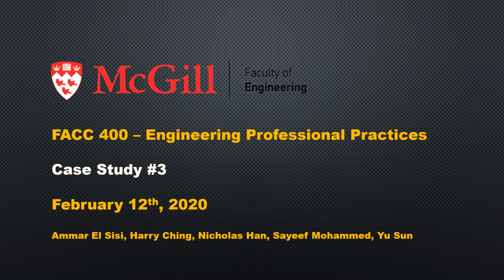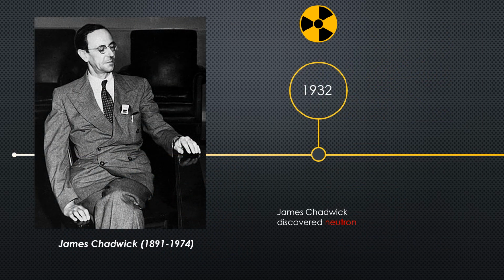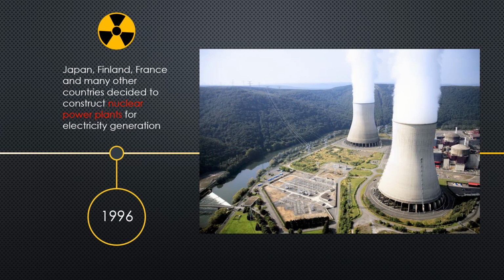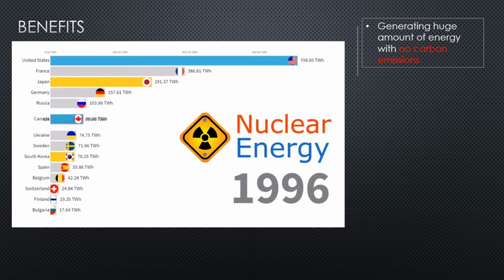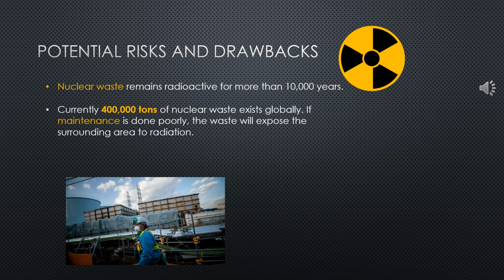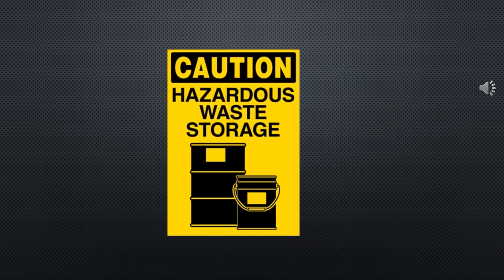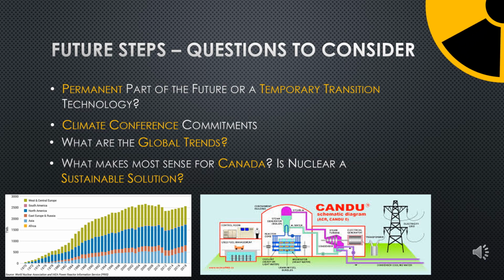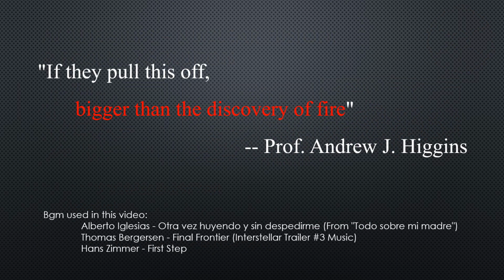Case Study: Nuclear Power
McGill University Case Study: Nuclear power. How does it work? Timeline. Benefits versus risks and catastrophes. Future steps and possible solutions: Nuclear fusion?